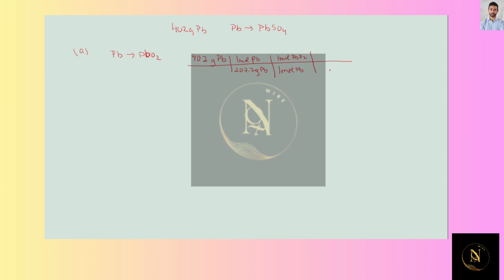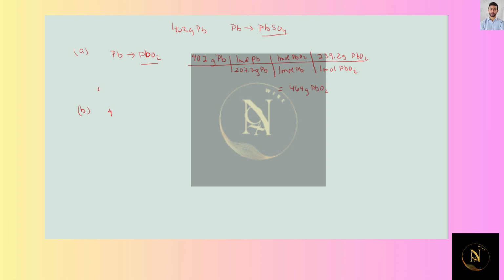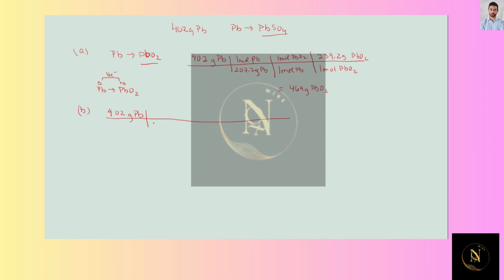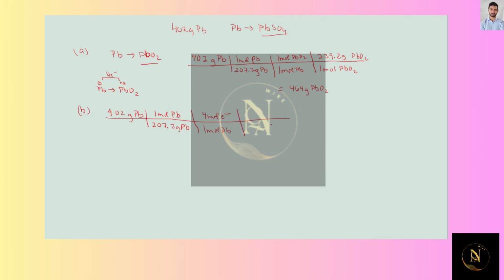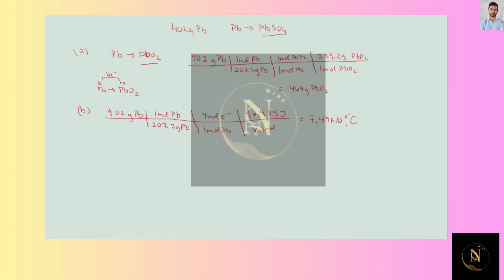[Chemistry] During a period of discharge of a lead-acid battery, 402 of Pb from the anode is conv